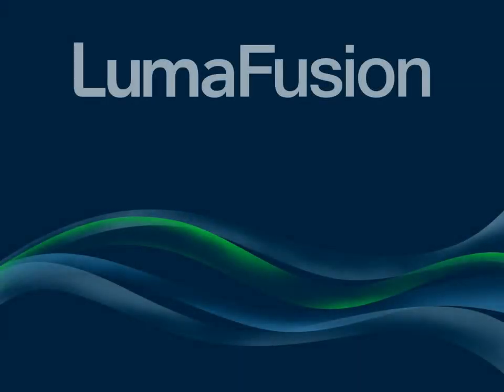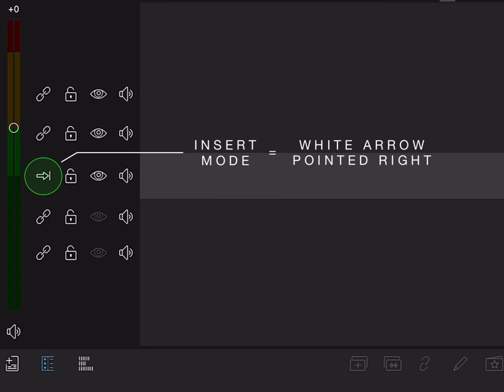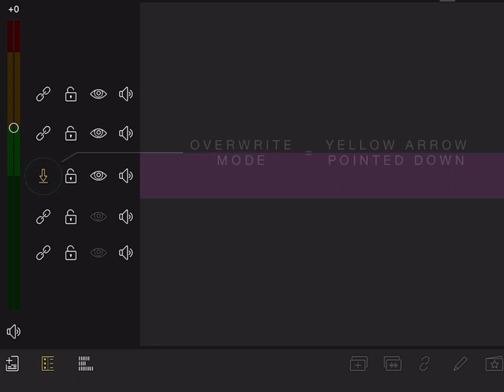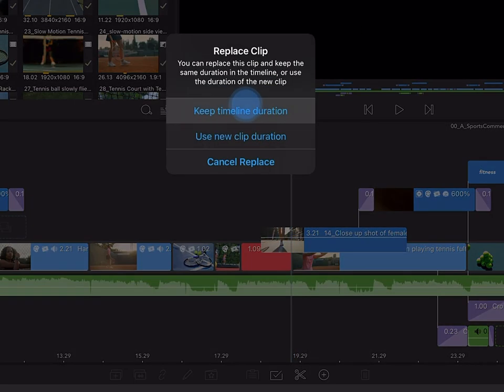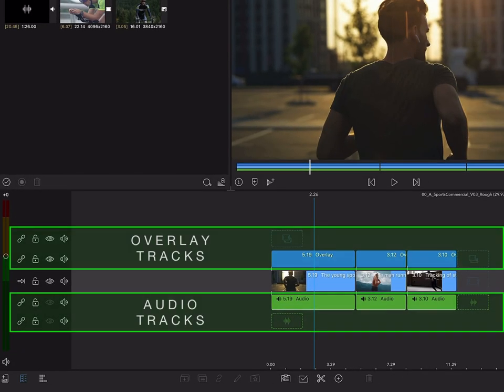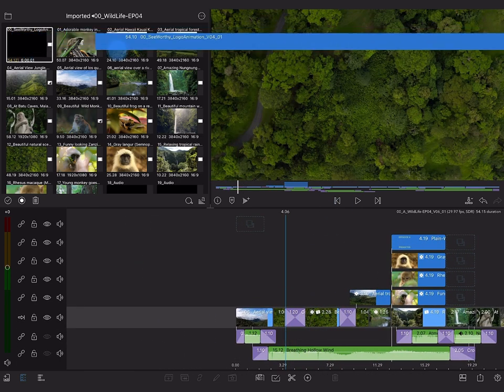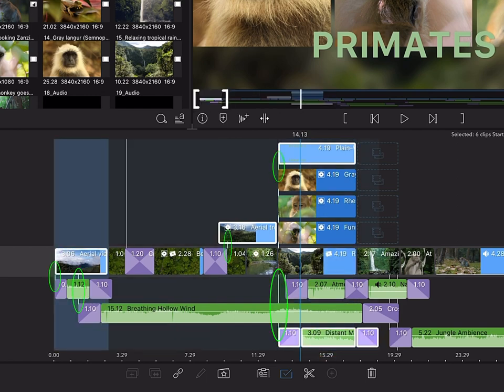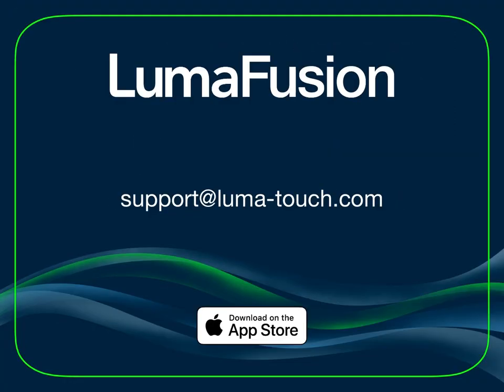LumaFusion's Enhanced Magnetic Timeline, Part 1: Intro & Feature Breakdown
Dig into the awesome storytelling power of LumaFusion's Enhanced Magnetic Timeline.

Timestamps:
0:10 What is an Enhanced Magnetic Timeline?
0:19 The Main Video Track, uses and features
0:40 Automatic Clip Linking (default) for sync
0:50 Track Header tools
0:58 Insert Mode
1:14 Ripple on the Main Track
1:30 Insert a clip between two other clips in Ripple Mode
1:40 Remove clips in Ripple Mode
1:52 Overwrite Mode
2:10 What happens when you add or trim clips in Overwrite Mode
2:30 Overwrite a clip with another clip
2:50 Deleting and trimming clips in Overwrite Mode
2:55 Gaps in Overwrite become blank clips in Insert Mode
3:20 Replace Mode
3:30 Replace a clip with another clip
3:57 Clip Linking
4:15 How Clip Linking actually works on the Timeline
4:40 Where and when clips are linked
5:04 When you might want to unlink clips, and how
5:30 Unlinking individual clips, when and how
5:40 Relinking individual clips
6:00 Linking/unlinking multiple clips
6:23 Unlinking all the clips on a track, without selecting
7:00 Outro

Our Reference Guide:
https:/Luma-touch.com/LFGuide

Follow us for updates about LumaFusion and our other apps

iPad Pro 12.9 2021 M1

Apps used to create this video:
• FiLMiC Pro
• LumaFusion
• GarageBand